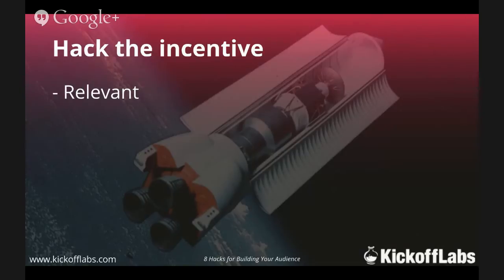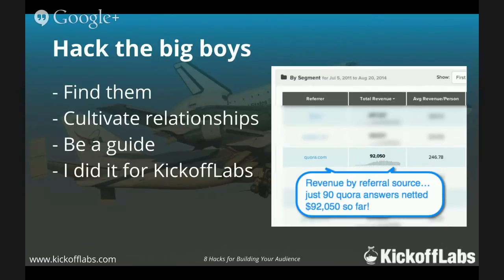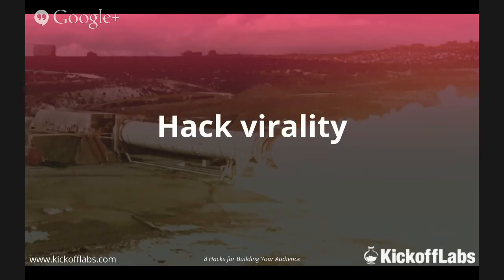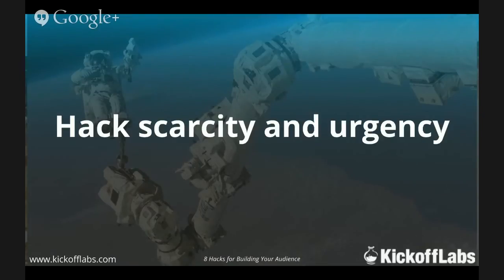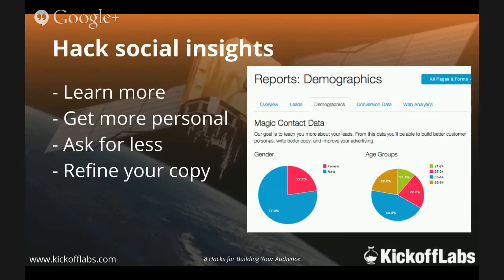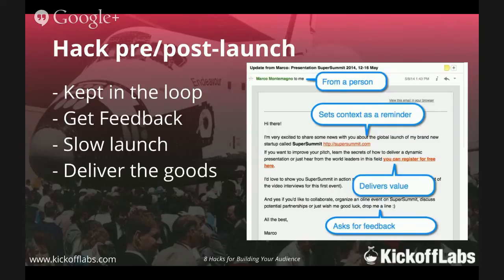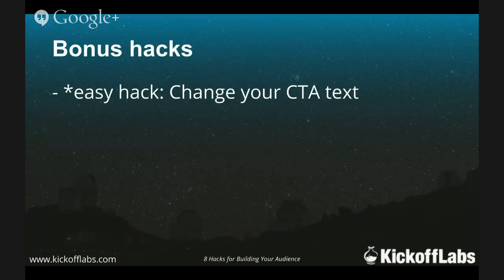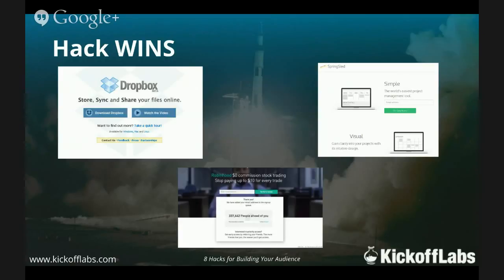Launch like a PRO: 8 Hacks for Building Your Audience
Learn the 8 Launch Hacks that I've mastered throughout my years of helping KickoffLabs customers capture over 4 million leads.

Here's what you’re in for:

- go from idea... to customers... to stellar launch

- the 1 thing you should NOT overlook (skip doing this, and you’re set up for failure!)

- optimize for an insanely viral referral loop to get maximum signups

- implement an easy to do, all-out strategy ready for your launch

Want to launch like a PRO? Signup for your KickoffLabs account TODAY